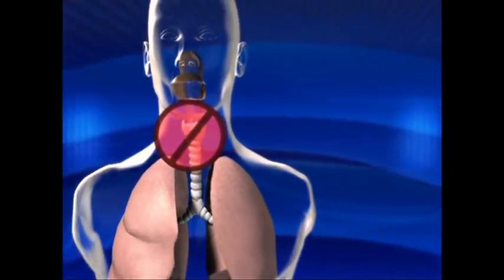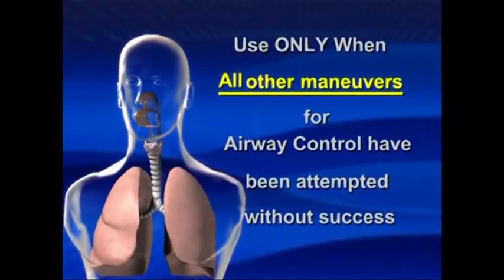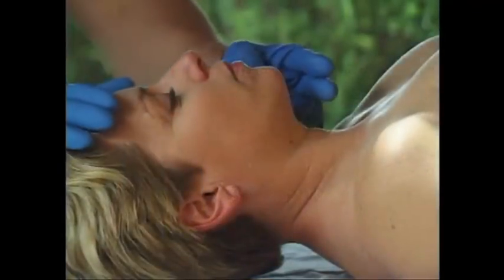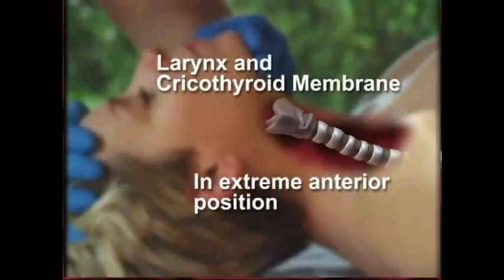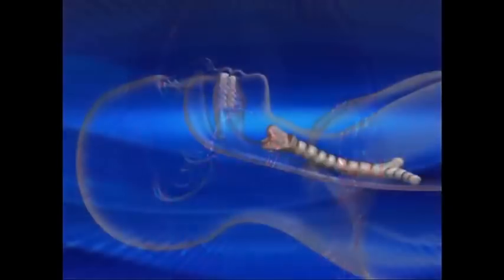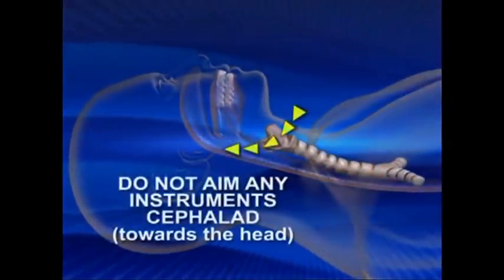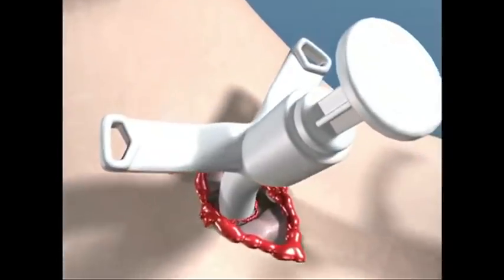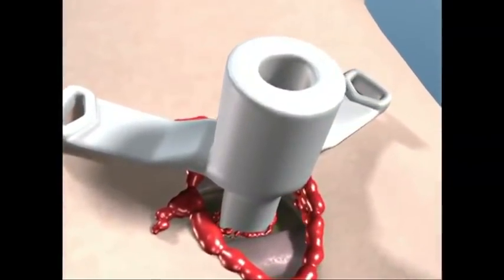Cricothyrotomy Surgical Cricoid ATLS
A cricothyrotomy (also called thyrocricotomy, cricothyroidotomy, inferior laryngotomy, intercricothyrotomy, coniotomy or emergency airway puncture) is an incision made through the skin and cricothyroid membrane to establish a patent airway during certain life-threatening situations, such as airway obstruction by a foreign body, angioedema, or massive facial trauma. Cricothyrotomy is nearly always performed as a last resort in cases where orotracheal and nasotracheal intubation are impossible or contraindicated. Cricothyrotomy is easier and quicker to perform than tracheotomy, does not require manipulation of the cervical spine, and is associated with fewer complications. However, while cricothyrotomy may be life-saving in extreme circumstances, this technique is only intended to be a temporizing measure until a definitive airway can be established.